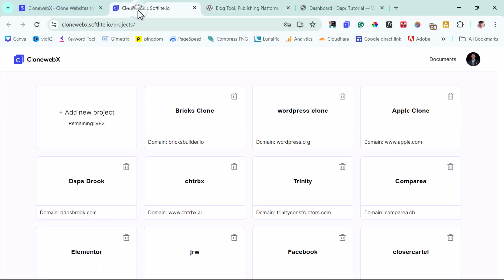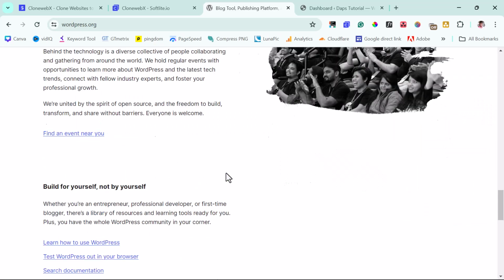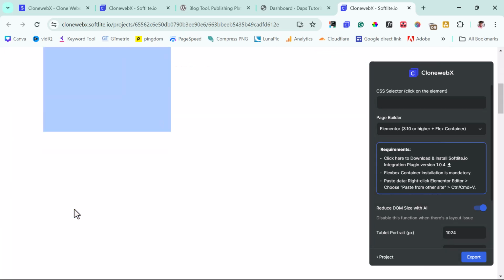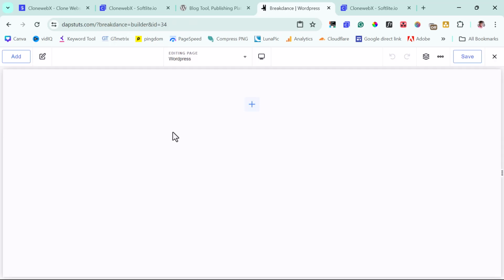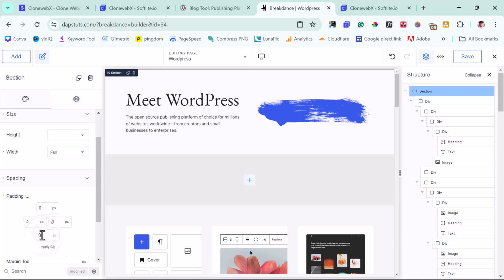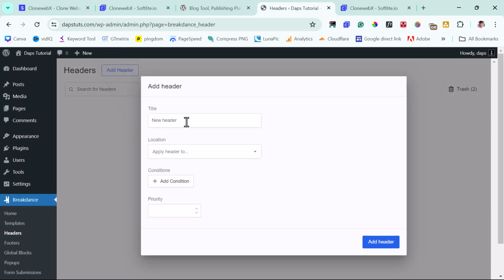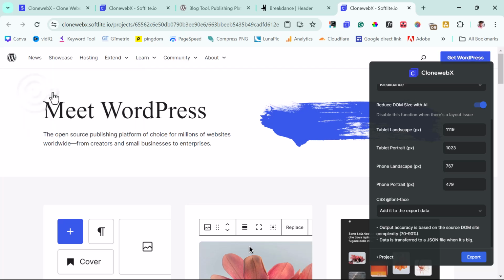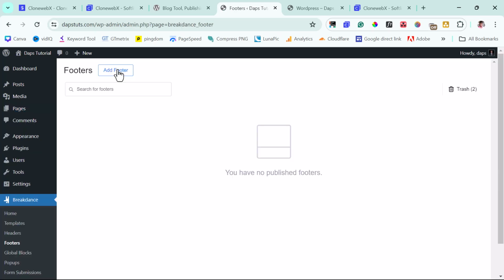Copy Any Website to WordPress Breakdance [ClonewebX Breakdance Tutorial]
Learn how to copy any website to WordPress easily and editable with Breakdance website builder in this tutorial. Step-by-step ClonwebX Breakdance tutorial.